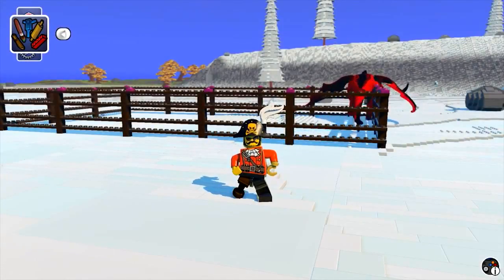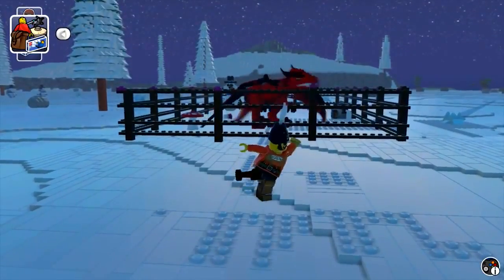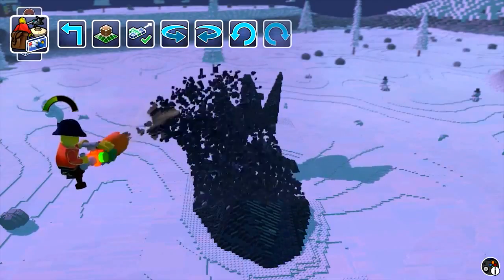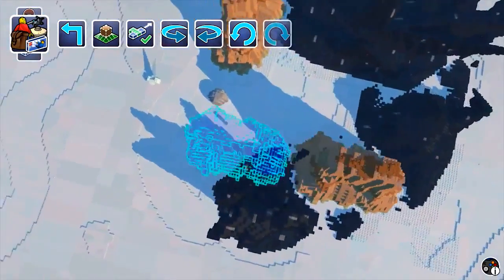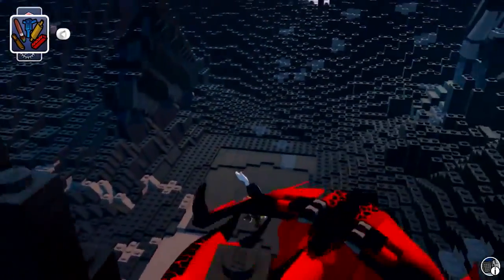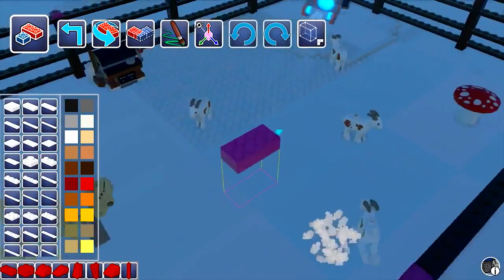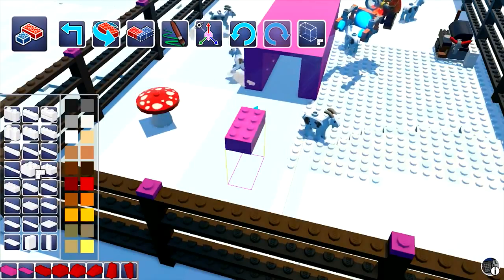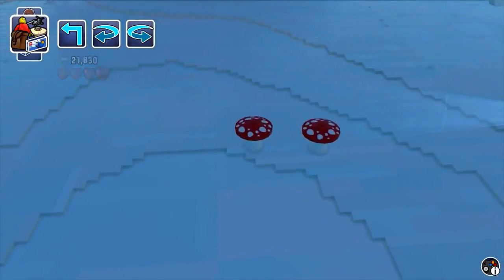Lego Worlds Playful Goats 5 vanossgaming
Lego Worlds Playful Goats 5 vanossgamingLego Worlds Playful Goats 5 vanossgamingLego Worlds Playful Goats 5 vanossgamingLego Worlds Playful Goats 5 vanossgamingLego Worlds Playful.

stampylonghead Lego Worlds - Playful Goats (5) stampylongnose stampy cat stampylonghead Hello, This is stampy! Someone call me stampylonghead,stampylongnose,stampy cat etc. I play every day.

Lego Worlds THE YETI IN CANDYLAND!! #5 vanossgaming Lego Worlds THE YETI IN CANDYLAND!! #5 vanossgaming Lego Worlds THE YETI IN CANDYLAND!! #5 vanossgaming Lego Worlds THE YETI IN CANDYLAND.